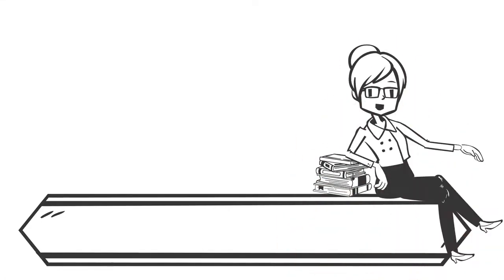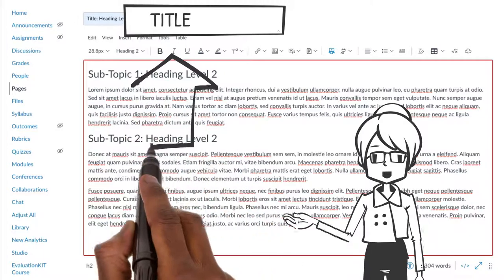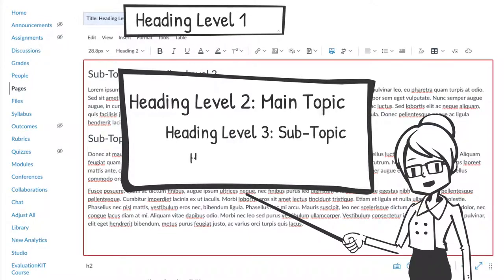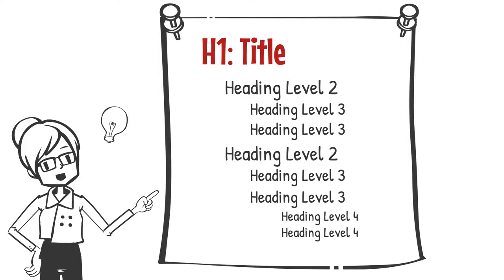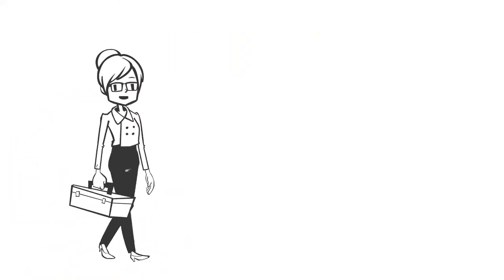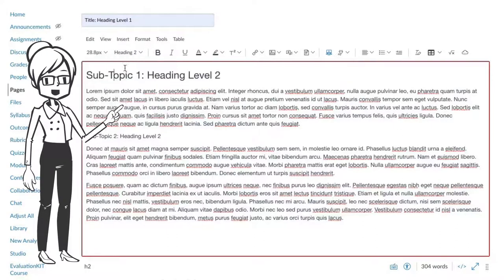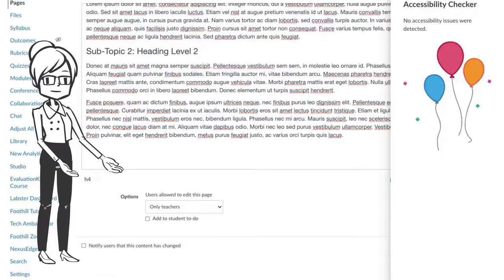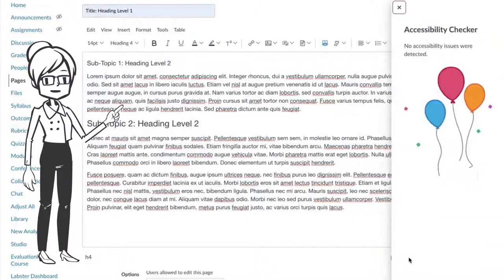Day 2: Heading Structure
A short tutorial on creating an accessible heading structure (ADA compliant) in Canvas.